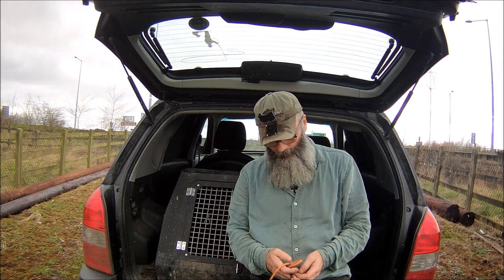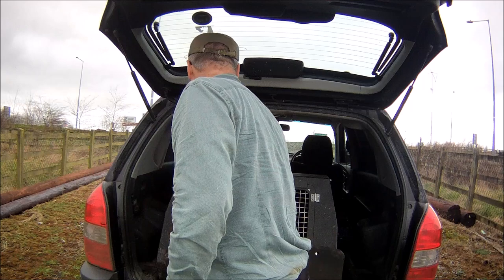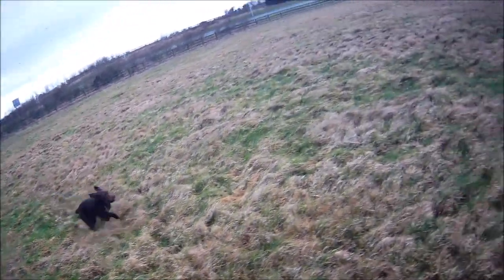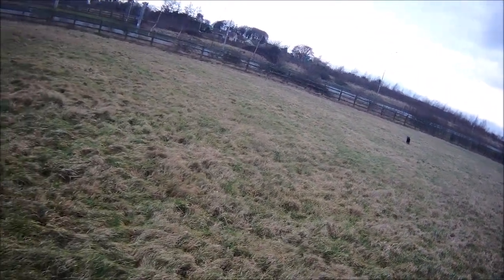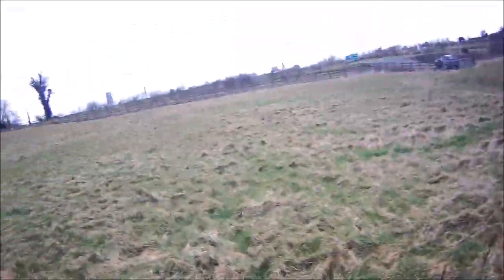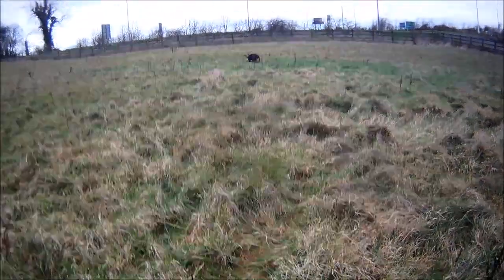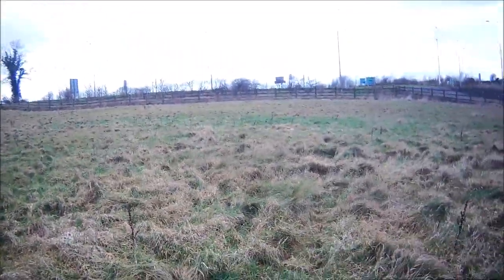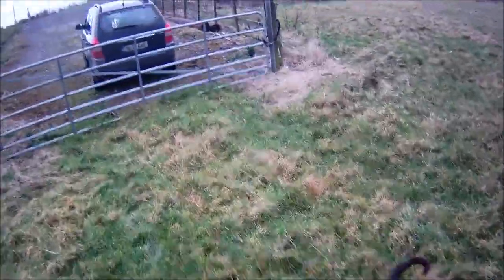German Pointer Training